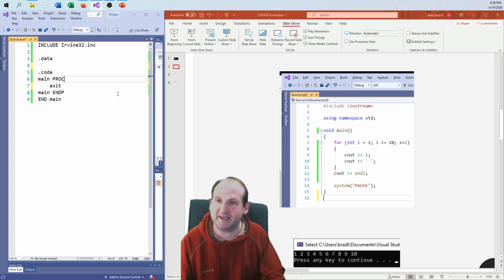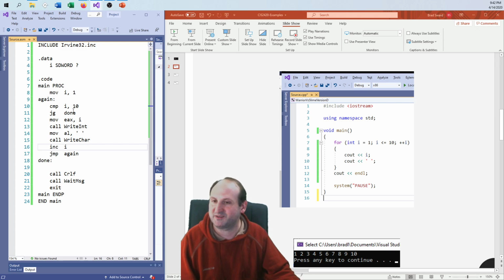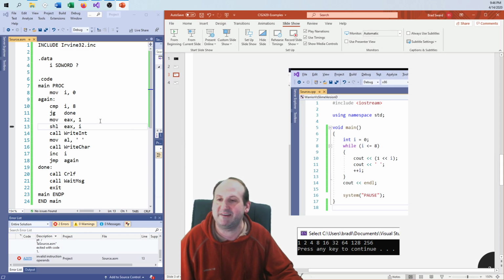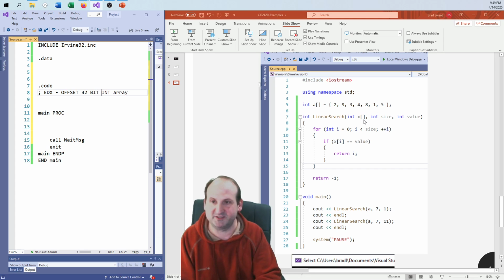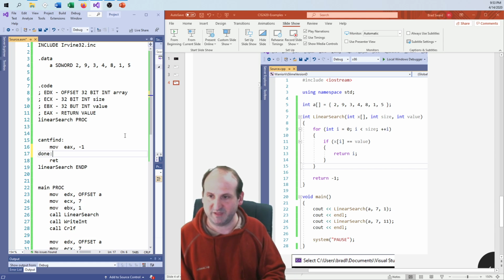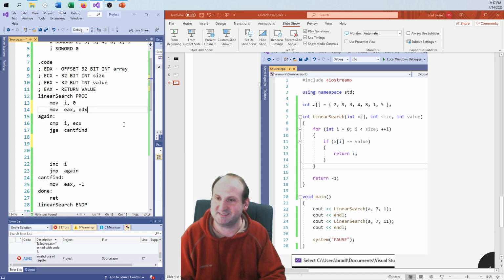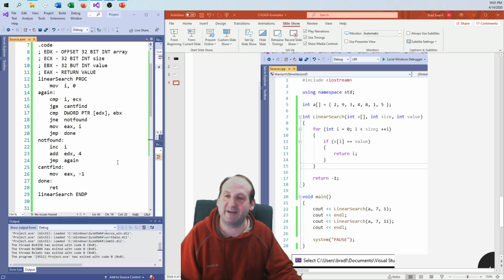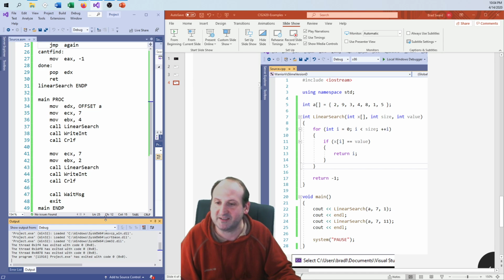x86 Assembly Language - For and While Loops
A look at creating three programs that perform for loops and while loops.  The third example uses a function and its return value in the same way.